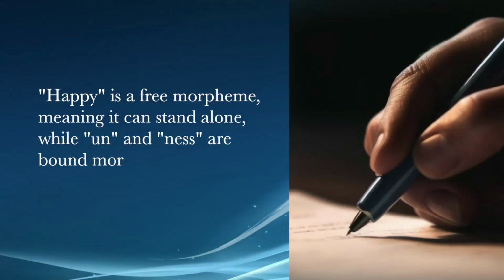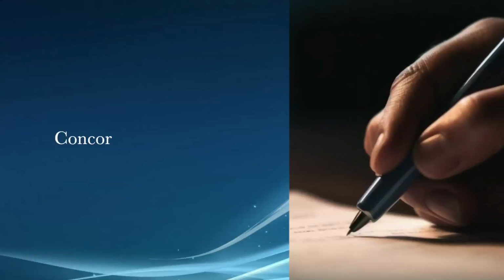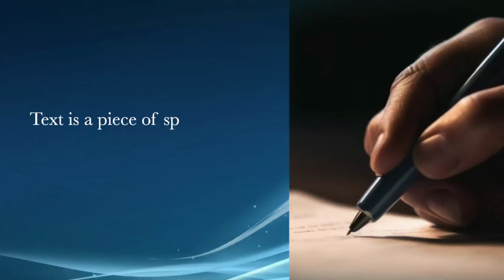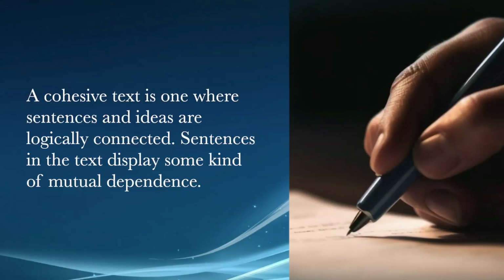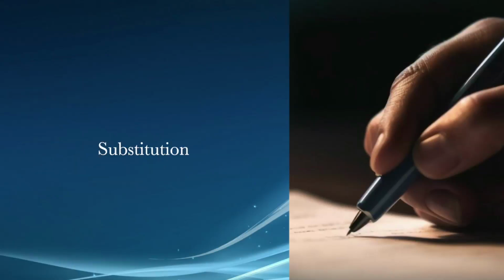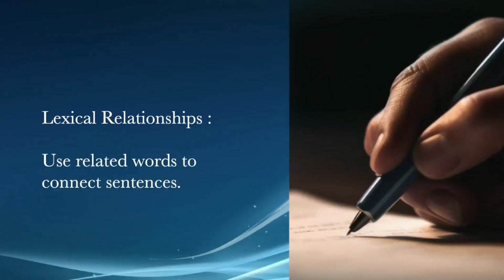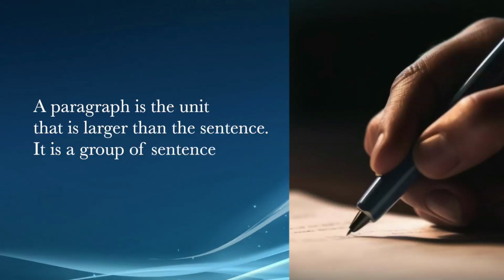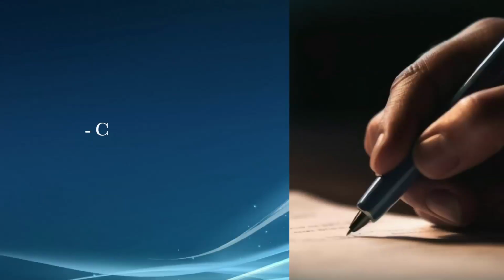The Structure of Writing